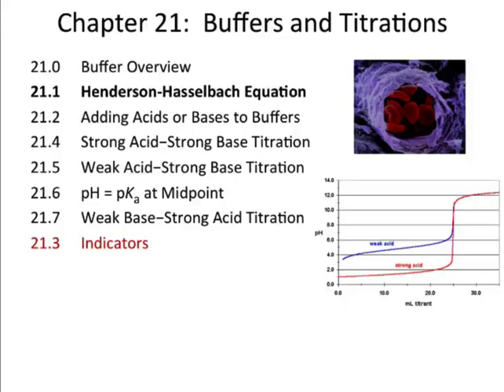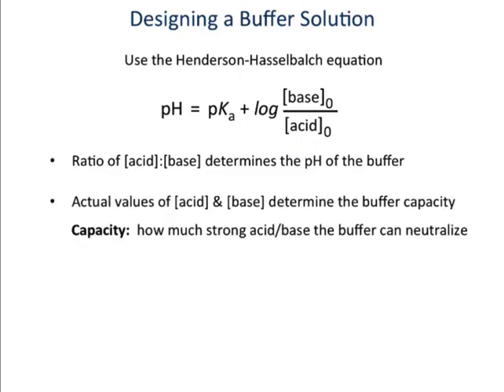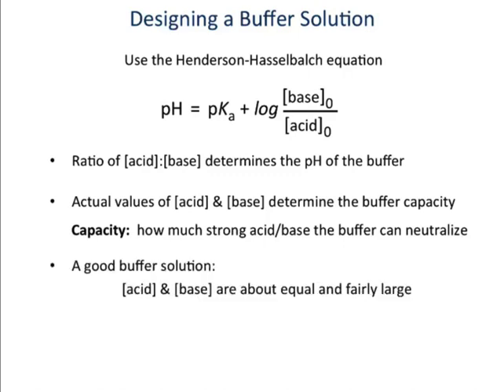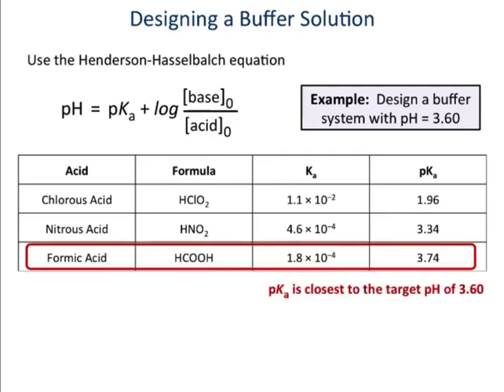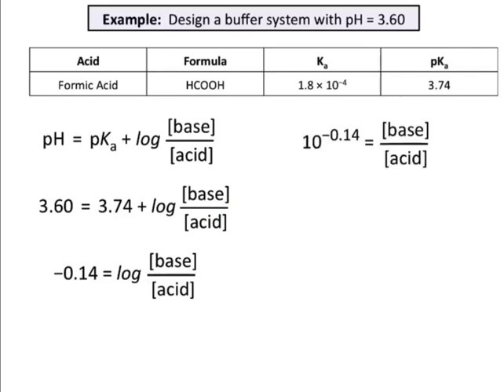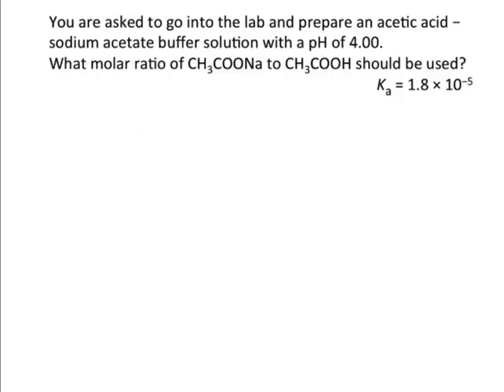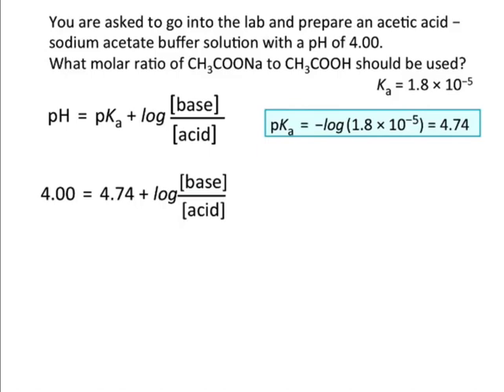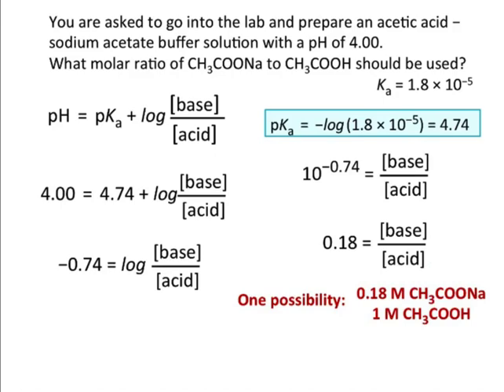Designing a Buffer